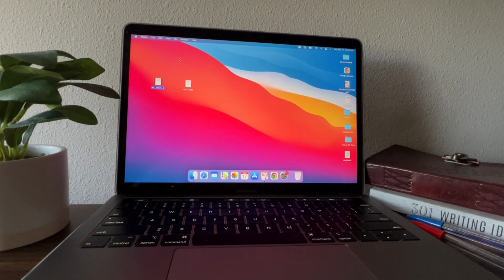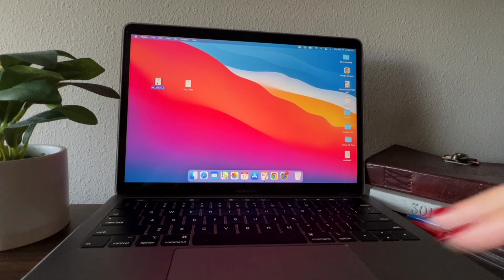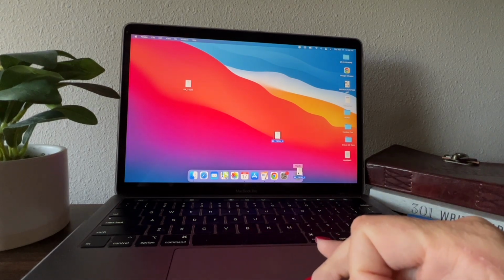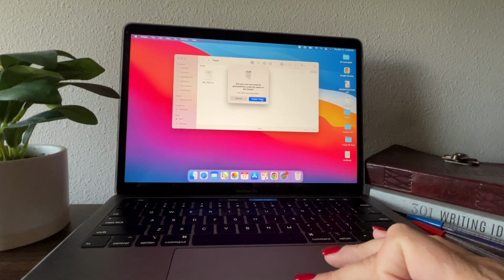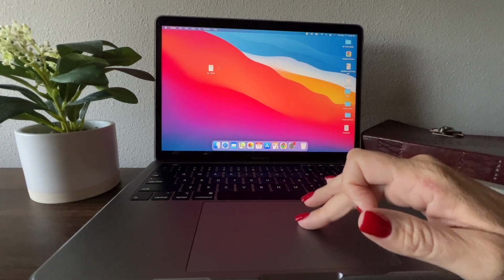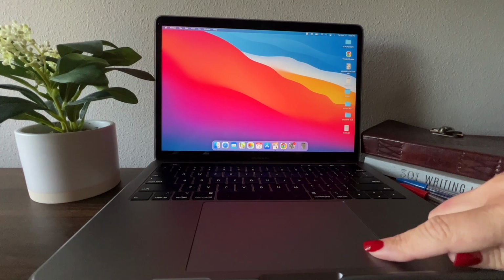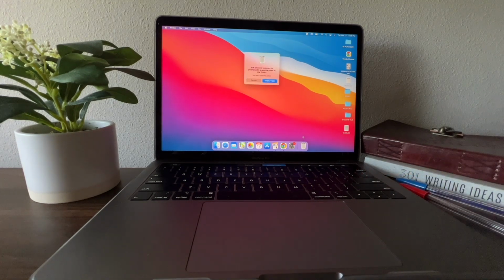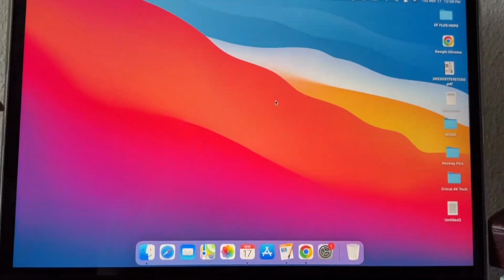2 Ways to EMPTY Trash Bin on a MacBook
2 Ways to EMPTY Trash Bin on a MacBook